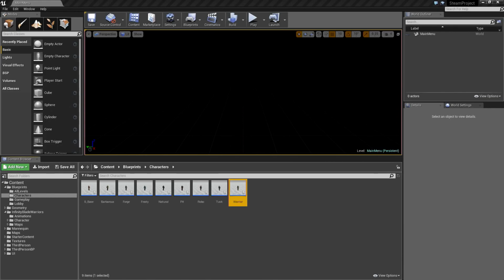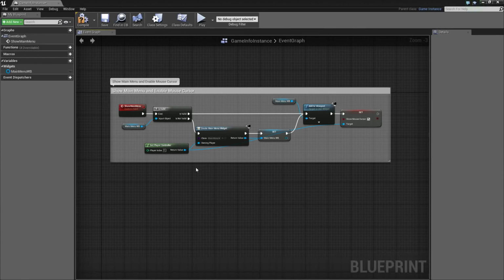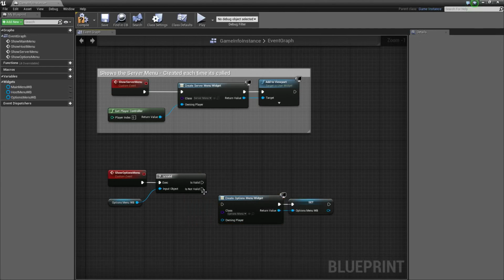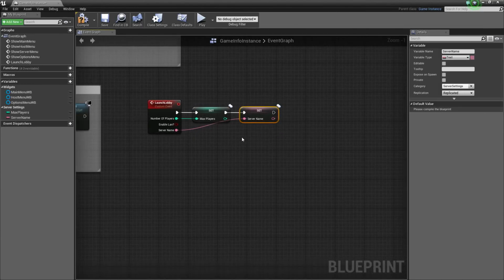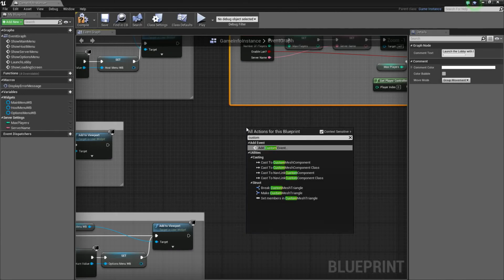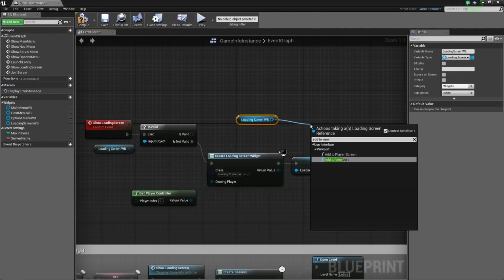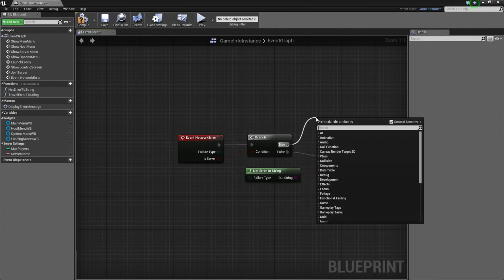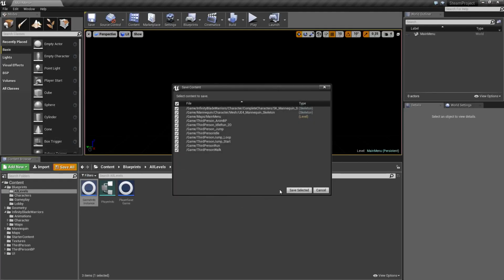Blueprint Multiplayer Game Instance 03 v4 11 Tutorial Series Unreal Engine